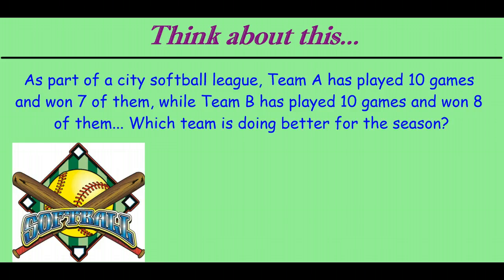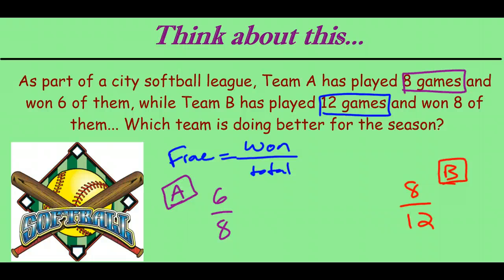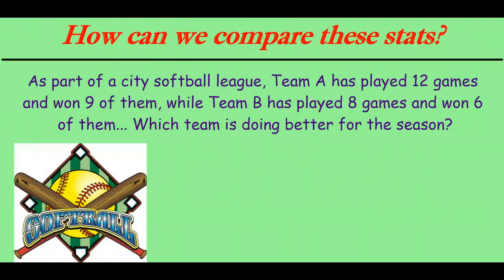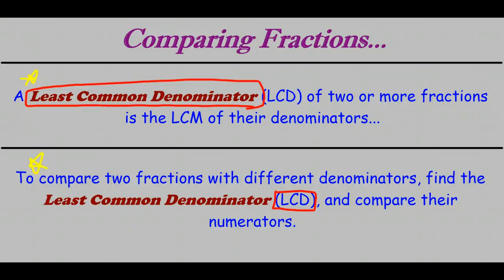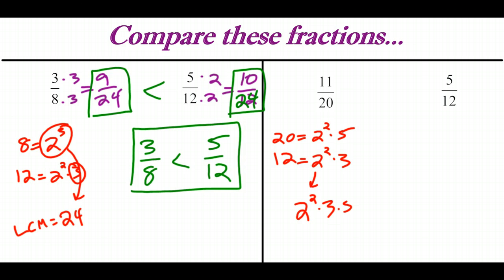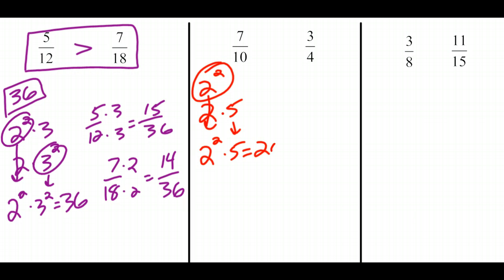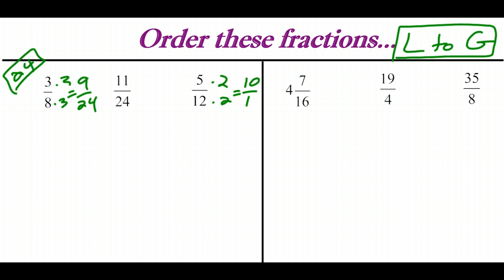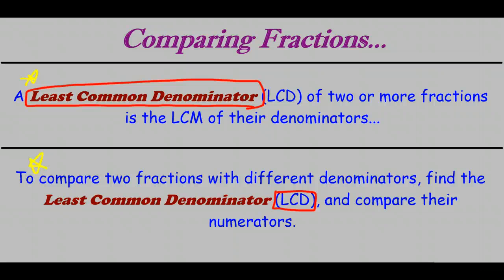FULL LESSON - Comparing Fractions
Finding an LCD to compare fractions and mixed numbers